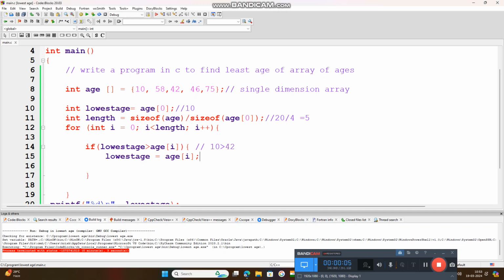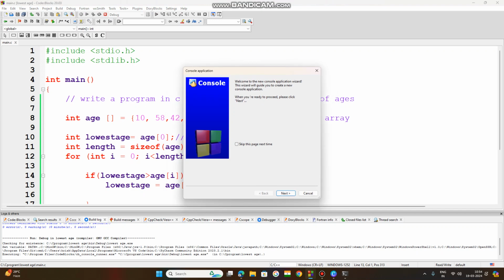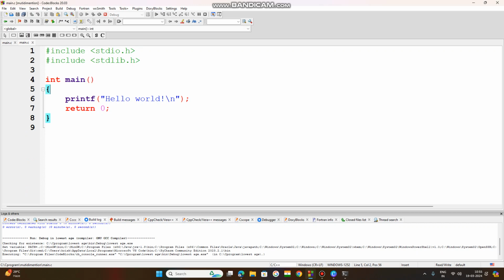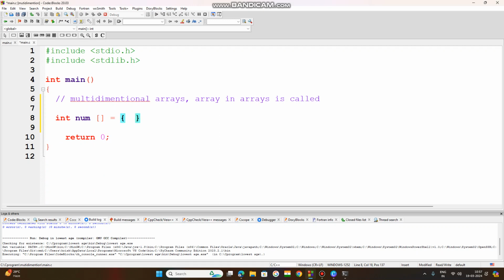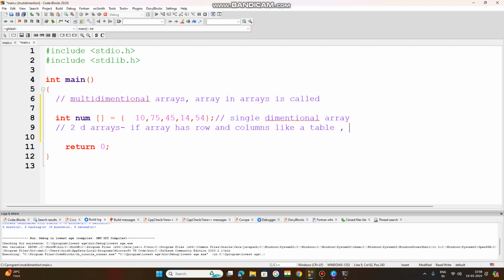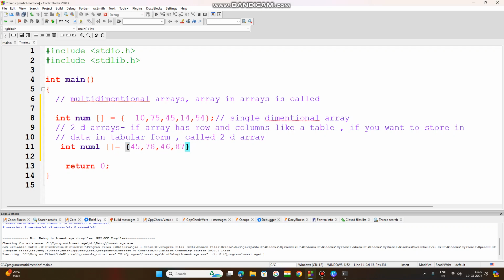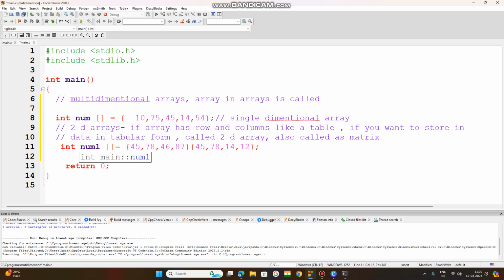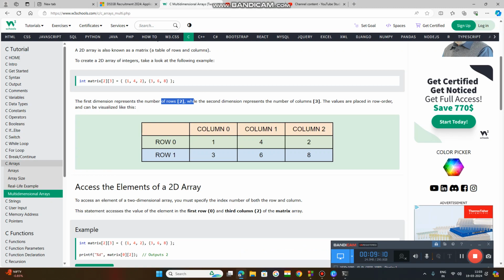PART1::MULTI DIMENTIONAL ARRAYS IN C LANGUAGE